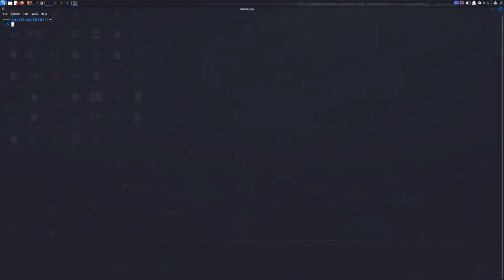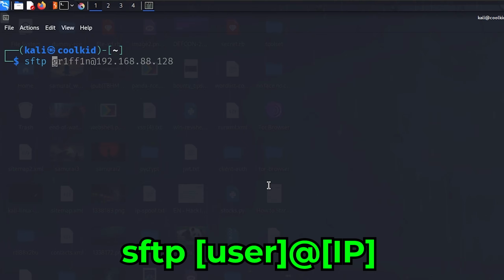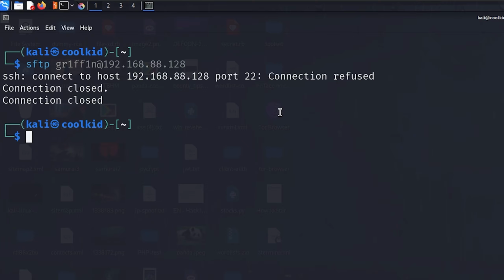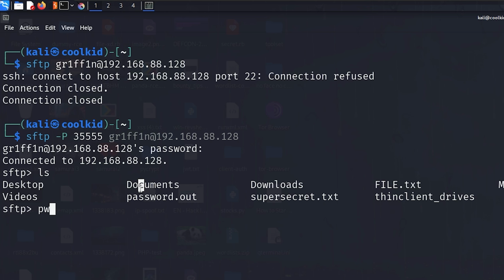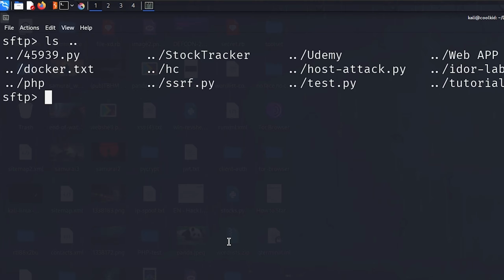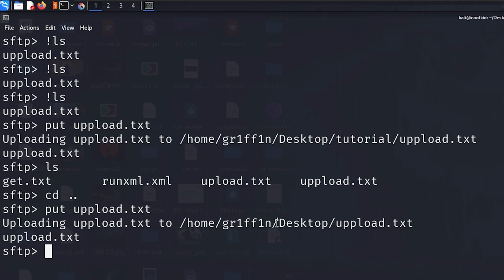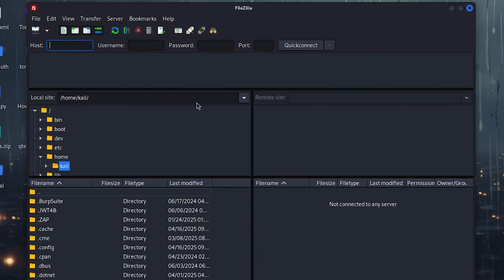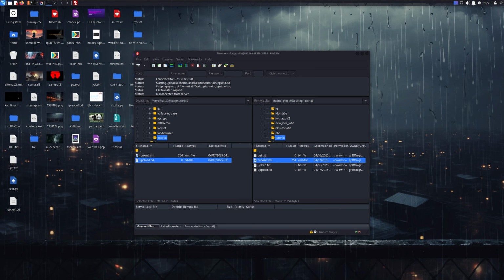How To Use SFTP | Command Line & FileZilla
~GEAR~
Dual Monitors
RAM (64GB)
2TB SSD Drive
GPU (Amazing for small budget)
TIMSTAMPS:
0:00 - Important Info
0:28 - Requirements for SFTP/SSH
0:56 - Logging into SFTP (CMD)
02:05 - SFTP with different ports
3:00 - SFTP Command Line Usage
3:20 - Command Line Download
4:40 - Command Line Upload
5:12 - FileZilla Download (no Command Line)
5:33 - FileZilla SFTP Connect
6:24 - FileZilla Usage & File Transfer